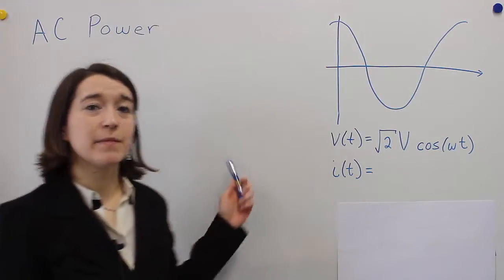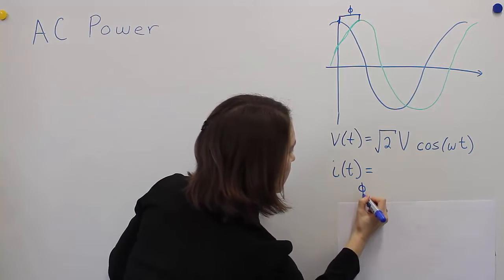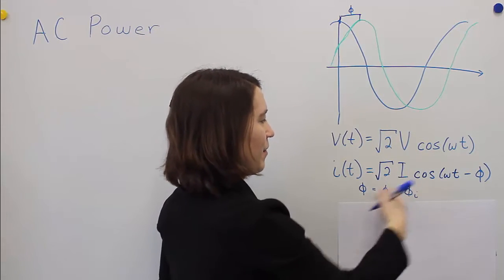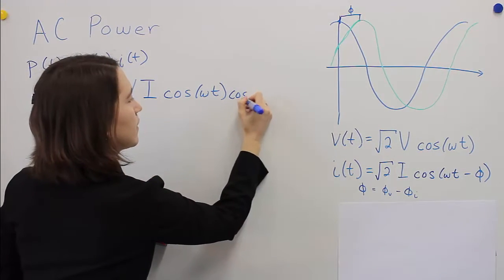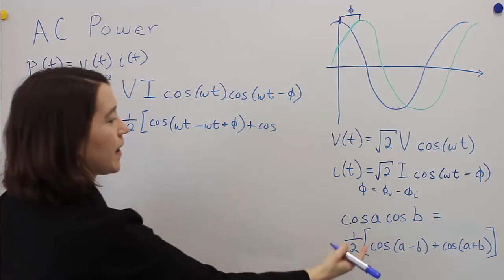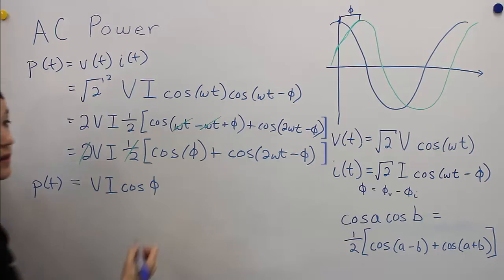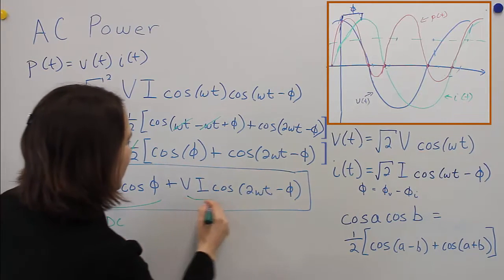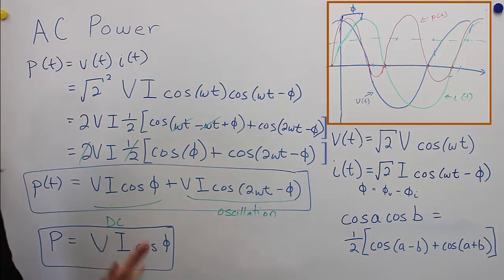Instantaneous and Average Power For AC Sine Waves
Deriving the instantaneous power p(t) and average (or real) power P for AC sine waves. This is where both current and voltage are sine waves with some phase shift between them.
[Remake of an older video]